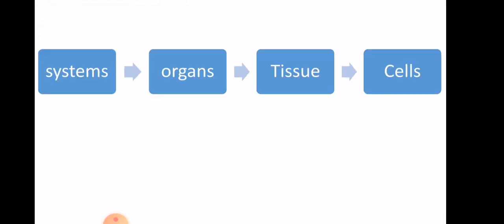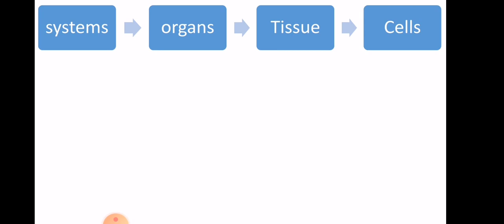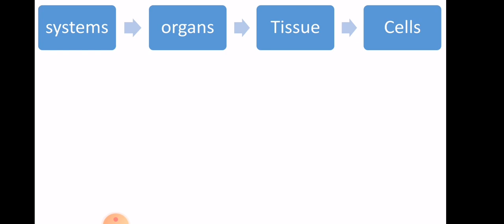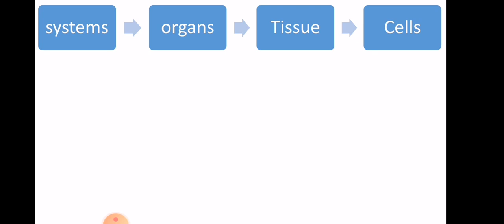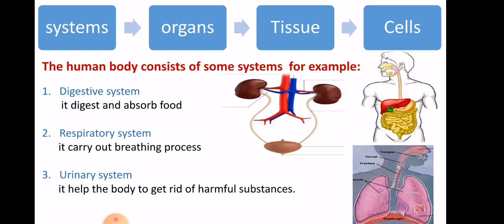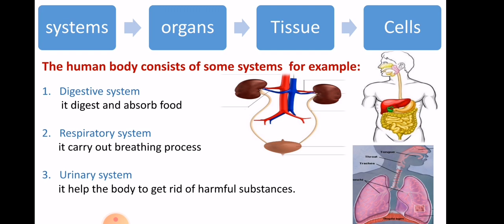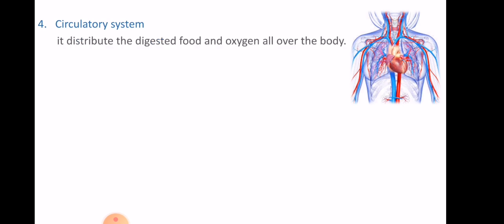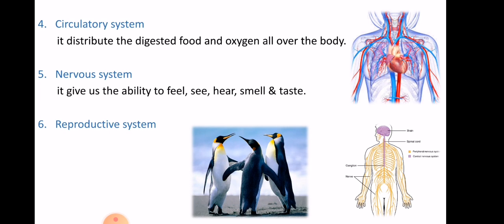Science Revision 4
‏فيديو من Dina